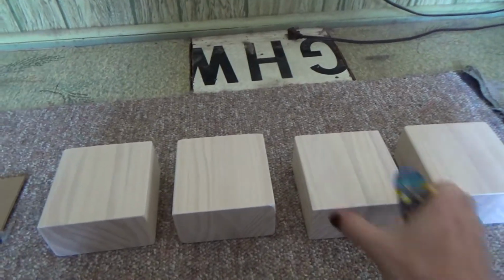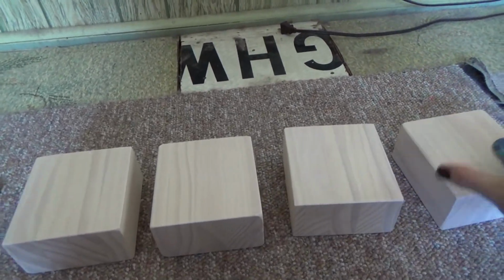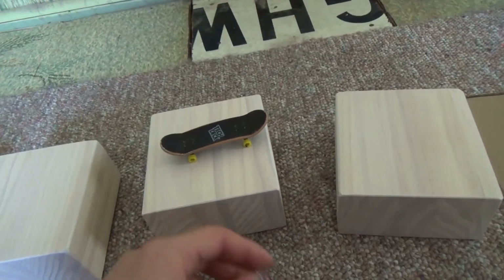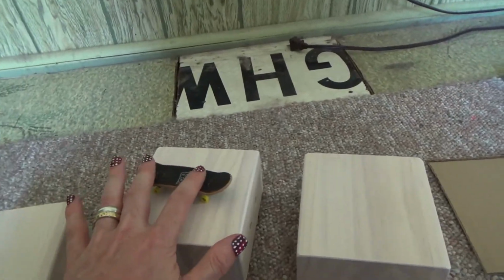Fingerboarding and Crib Assembly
Hi in this video I try to get some fingerboard practice and chores done at the same time.